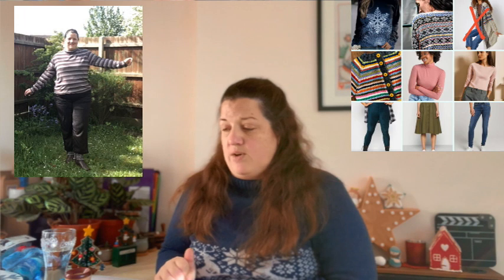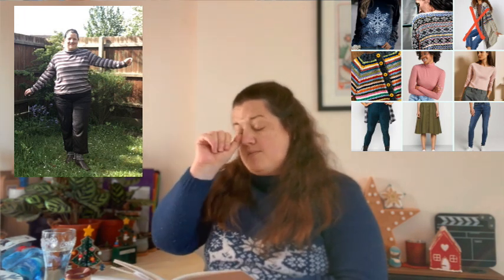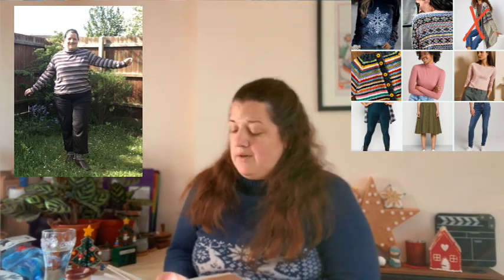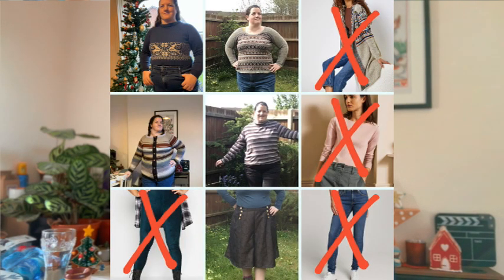Plans for 2023: Make 9, My Focus Areas for 2023 - Sewing, Knitting, Spinning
Welcome to Ewe Sew You! This week we are taking a look at last year's (2022) Make 9, and then looking forward to see what areas I'm going to be focusing on in 2023, my 2023 Make 9, and my spinning goals for 2023.